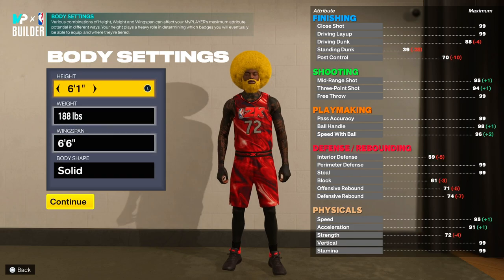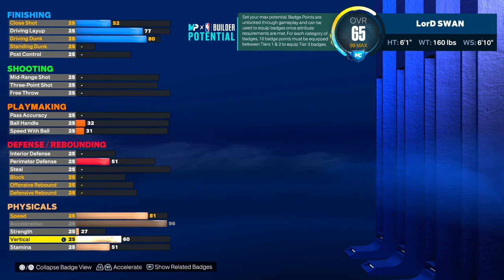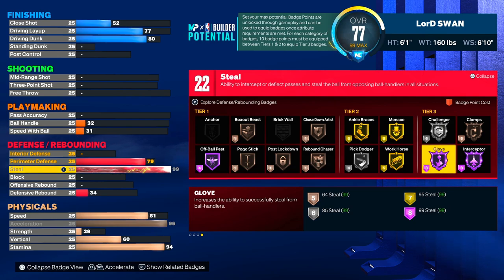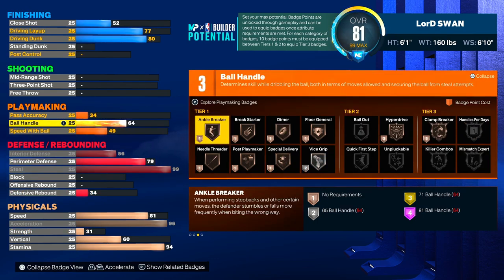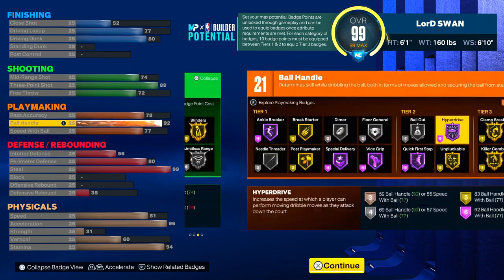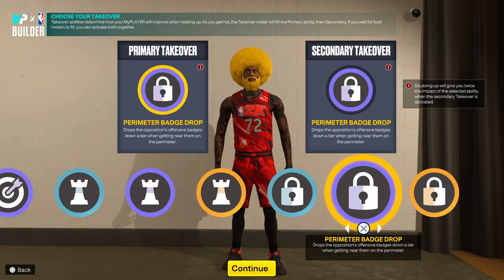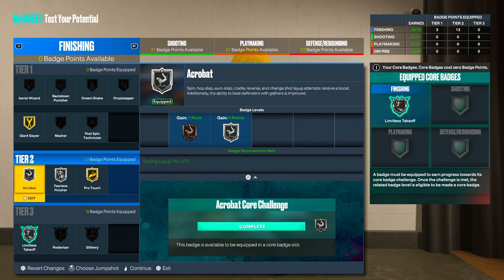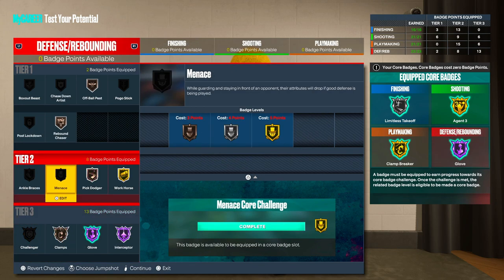NEW GLITCHED BEST 3PT SHOT CREATOR BUILDS in NBA 2K23 🔥 BEST POINT GUARD BUILD NBA2K23 best build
NEW GLITCHED BEST 3PT SHOT CREATOR BUILD in NBA2K23  BEST POINT GUARD BUILD NBA 2K23 best build Best steph curry build. Best stage lockdown build. Best gary payton build. How to make the best 3pt shot creator build in nba 2k23. This build can dominate competitively in the park, stage, 1v1, rec and pro am! best shooting badges in nba 2k23, best playmaking badges in nba 2k23, best finishing badges in nba 2k23, best defensive badges in nba 2k23 best point guard build 2k23,best guard build nba 2k23,nba 2k23 best build,best build 2k23,2k23 best build,best guard build 2k23,best build nba 2k23,nba 2k23 best point guard build,nba 2k23,2k23,best pg build 2k23,best iso build 2k23,nba 2k23 best builds,best build,best jumpshot nba 2k23,best point guard build,best point guard build nba 2k23,2k23 best guard build,best build 2k23 current gen,best 2k23 build,best build 2k23 next gen BEST POPPER BUILD IN NBA2K23 CURRENT GEN & NEXT GEN! BEST STRETCH CLEANER BUILD. GAME BREAKING BIGMAN BUILD NBA 2K23! BEST POWER FORWARD BUILD 2K23. NBA 2K23 JUMPSHOT CREATOR GLITCH NBA2K23 HOW TO GLITCH ANY JUMPSHOT ON YOUR BUILD! W/ NO RESTRICTIONS! HOW TO GET GYM RAT BADGE ON NBA 2K23 BEFORE BEING LEVEL 40! GYM RAT BADGE FASTEST METHOD. BELUBA LIED ABOUT NEW PATCH GAMEPLAY! HURRY BEFORE PATCH! NBA 2K23 FASTEST BEST VC GLITCH NBA2K23 KEVIN DURANT BUILD  NEW BEST BUILD in NBA 2K23 nba2k23 patch update post scorers nerfed & shooting buffed  HURRY AND DO THIS INSTANT NBA 2K23 BADGE GLITCH  HOW TO GET FREE BADGES ON EVER BUILD NBA 2K23 NEXT & CURRENT GEN PATCH NOTES UPDATE  JOE KNOWS EXPOSES NBA2K23 VC (TWITTER VID) GAME BREAKING GLITCHED 6'8 DEMIGOD BUILD in NBA 2K23  BEST 2-WAY INSIDE-OUT CREATOR BUILD NBA2K23 GAME BREAKING GLITCHED 6'3 DEMIGOD BUILD in NBA 2K23  BEST INSIDE-OUT SHOT CREATOR BUILD NBA2K23 HURRY BEFORE PATCH NADEXE EXPOSES NBA 2K23 SKILL GAP! (TWITTER VID) VC PRICES... NBA 2K23 NEW PATCH 1.006 UPDATE FULL PATCH NOTES! NBA2k GAME BREAKING GLITCHED 6'9 DEMIGOD BUILD in NBA 2K23  HOF QUICK FIRST STEP! BEST 3PT SHOOTER BUILD NBA2K23 ULMITED SKILL BOOST GLITCH. QUITTING NBA 2K23. CHEAPER SKILL BOOST QUEST..  HURRY AND DO THIS INSTANT NBA 2K23 BADGE GLITCH BEFORE PATCH HOW to GET FINISHING BADGES MAXED in ONE HOUR in NBA 2K23  BEST FINISHING BADGE METHODS NBA2K23 Huge Nba2k23 Shooting & Vc Changes  Game Changing… RONNIE2K RESPONDS TO DRAYMOND & KLAY FOR MAKING NBA 2K23 UNREALISTIC NBA 2K23 UPDATE  UNLIMITED GATORADE & SKILL BOOST GLITCH NBA2K23 | HOW TO GET CHEAPER SKILL BOOST NBA 2K23 PATCH UPDATE  PLAYERS ARE FURIOUS ABOUT STEALS! HERE'S WHY NBA 2K23 THE BEST & WORST NEW BEST FINISHING BADGES on CURRENT GEN & NEXT GEN STEALS PATCH CONFIRMED!  NBA2K23 IS PATCHING YOUR FAVORITE BUILD